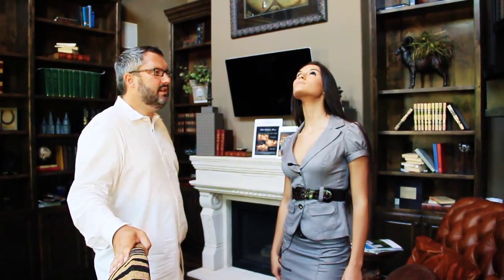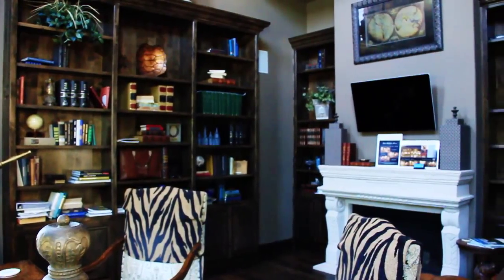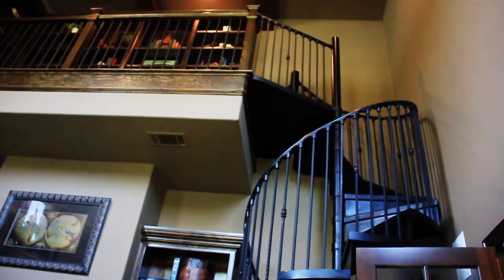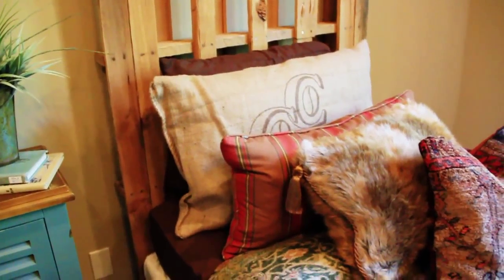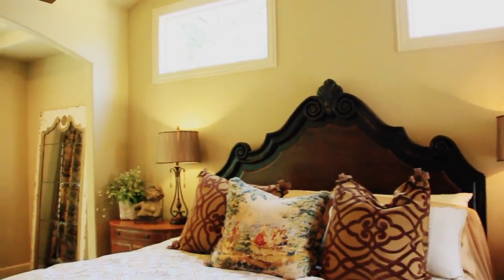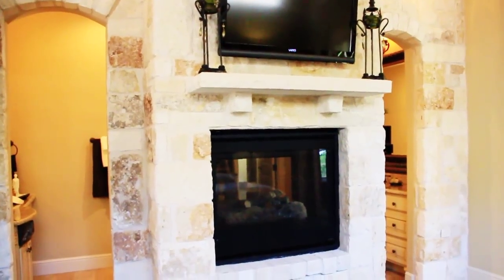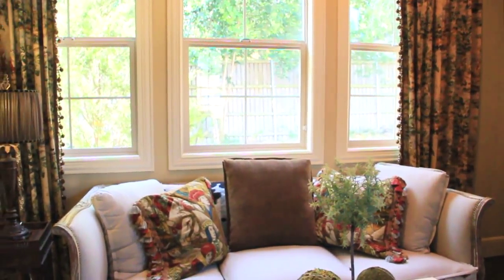BellaVita Custom Homes Tour